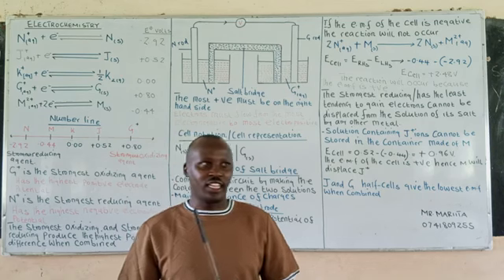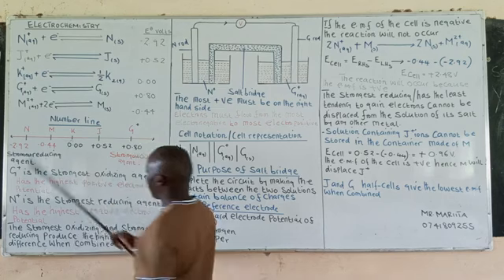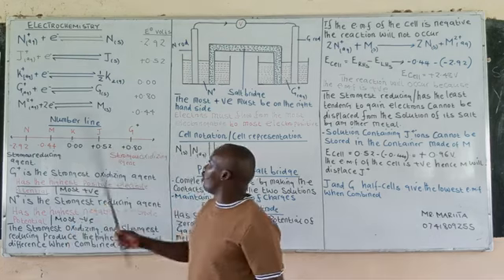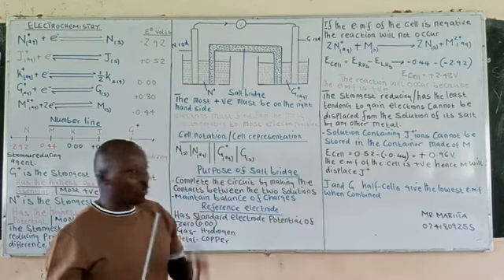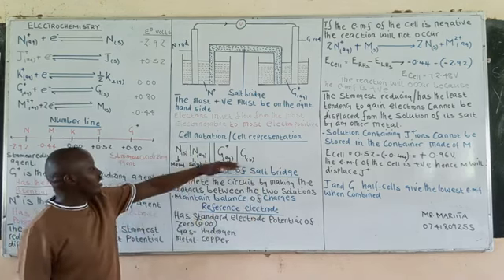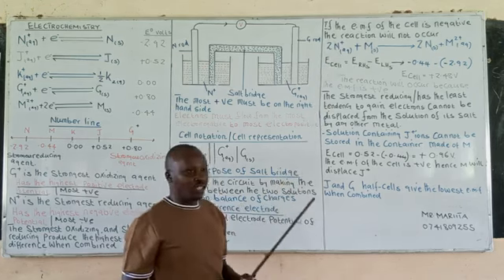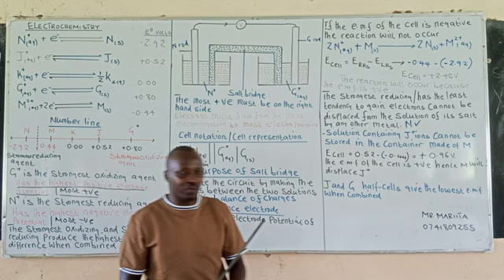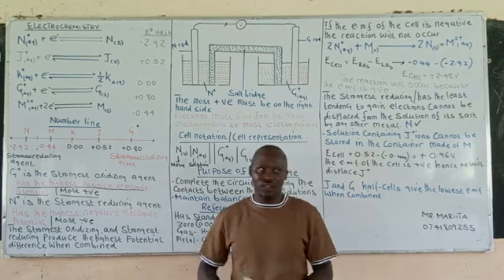Kcse 2025 chemistry.Questions on electrochemistry